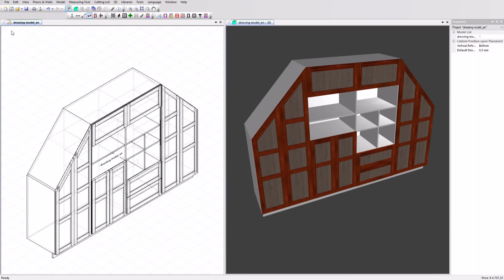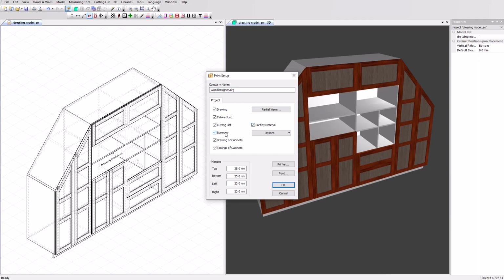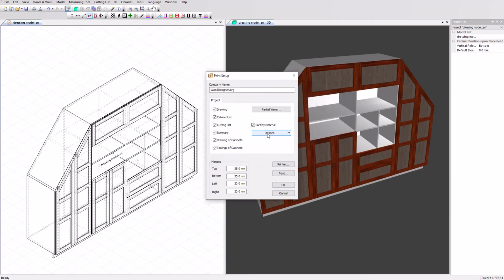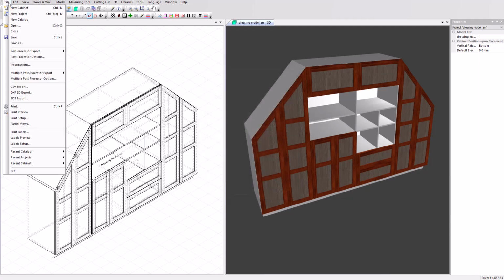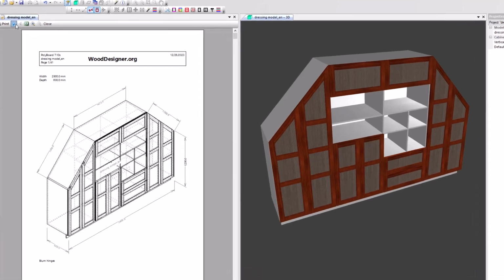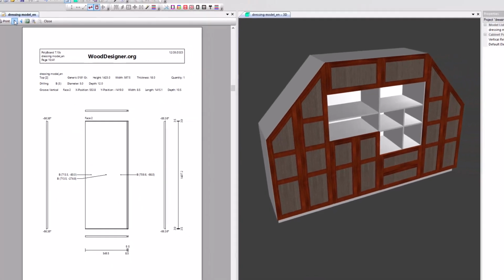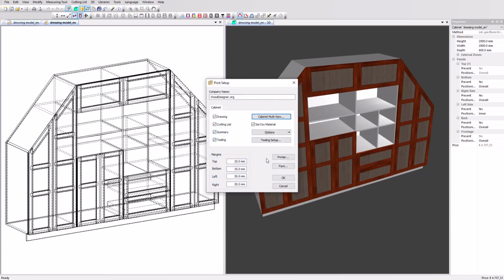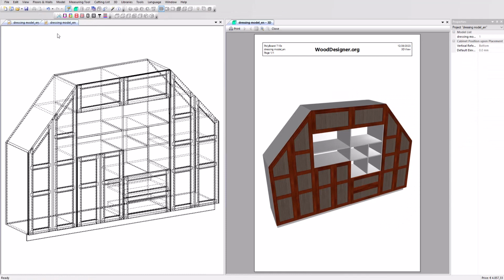Creating Polyboard's Workshop Document Cut List, Plans and Cost Report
How to print out and modify the cut list, plans and costings for your projects. All this information is included in the Workshop Document, with the option of adding extra dimensioned view angles of your cabinets. As well as the cut list, the part by part plans themselves include the locations of all machining, all sizes, edging positions and cut angles.